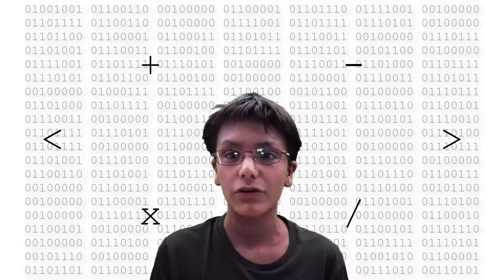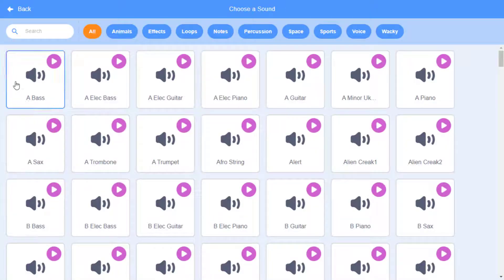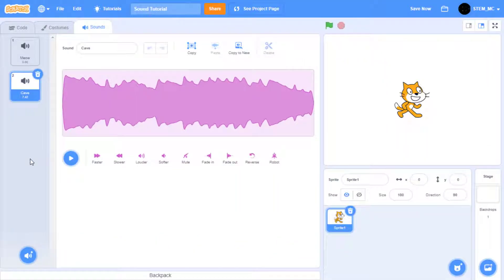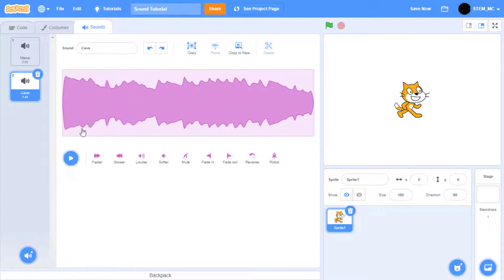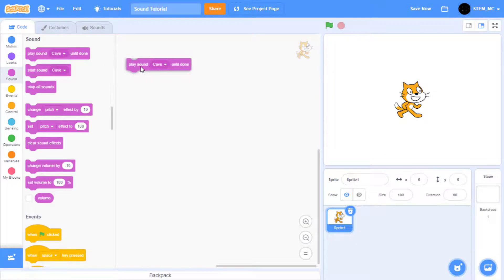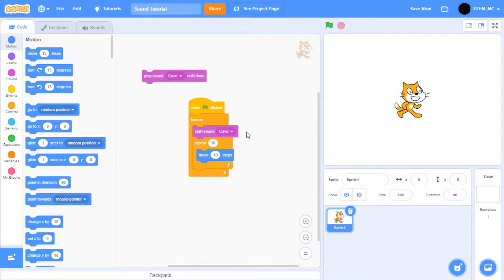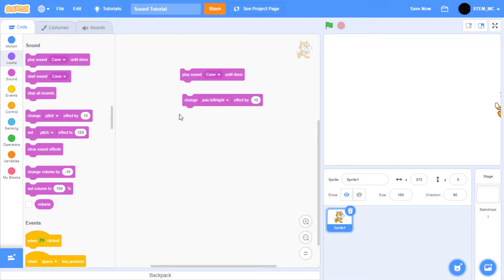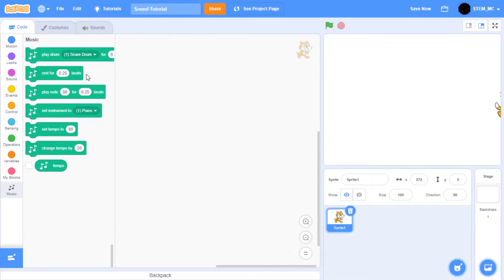How to use the Sounds section in Scratch! | A Detailed Look at Scratch Part 3 | STEM MC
In this video, I'll show you how to use the Sounds Section in Scratch!

Wow. It has been 30 days since I last published. Sorry for the delay, I'm working on a big project that I hopefully can get out soon!

Also, this happens to be the second time I had to republish the video so far. Apparently, the other version got stuck in an infinite "check for restrictions" loop, so yeah.